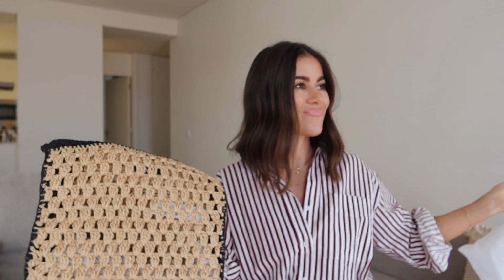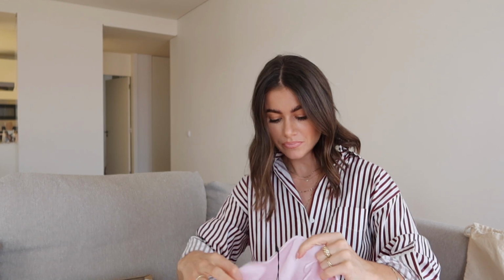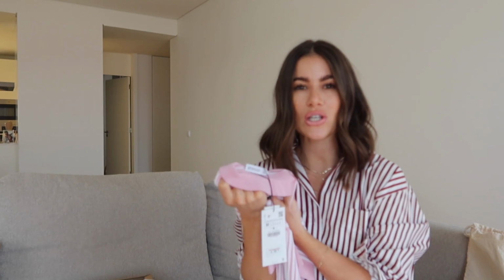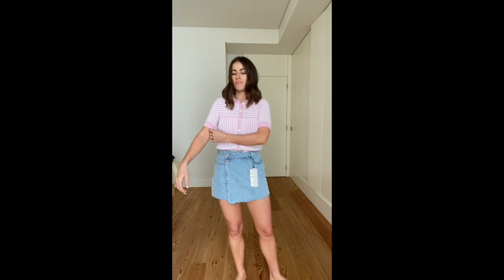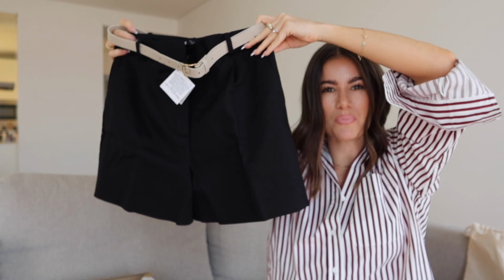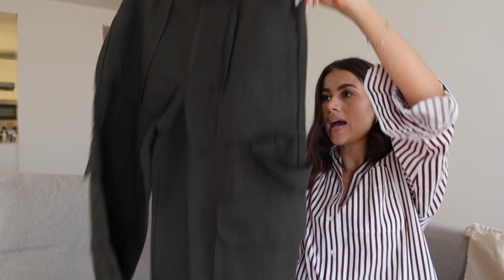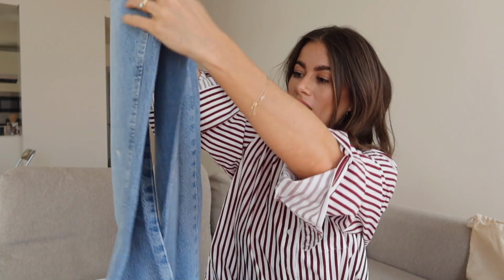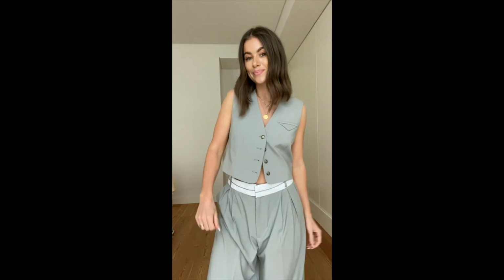HUGE ZARA HAUL | Try On + Unboxing | Anything to return?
As always thank you so much for following my closet and life journey :)

Codes to everything below :
Straight denim jeans 6164/066/427
Two piece set 4661/422/811
Black bermuda shorts 9929/035/800
Bow mini skirts 2778/331/250
Pastel maxi dress 0014/019/621
Polka dot mini dress 1014/509/084
Shopper 6145/910/040
Denim skort 7147/027/427
Pink stripe polo 3471/005/046
Cargo pants 7385/489/958
Crinkle pants 5584/374/711